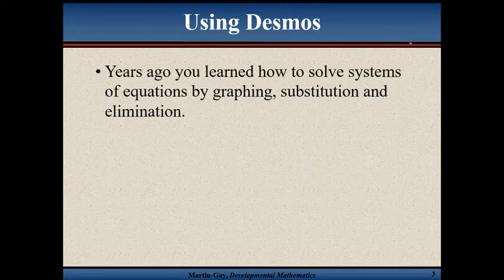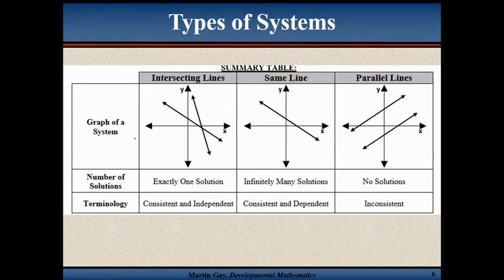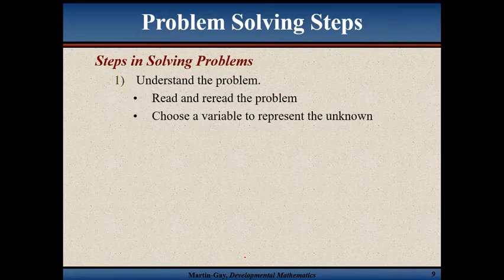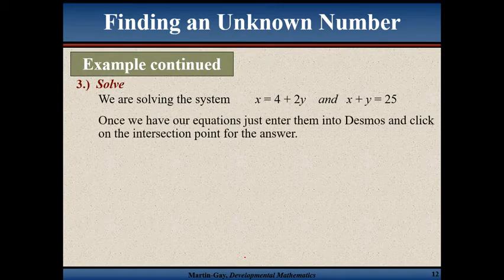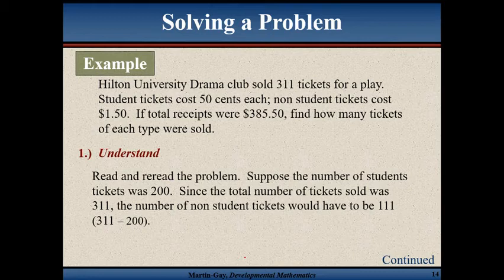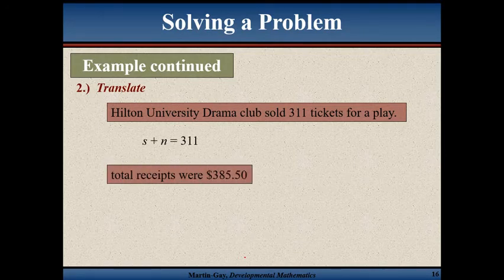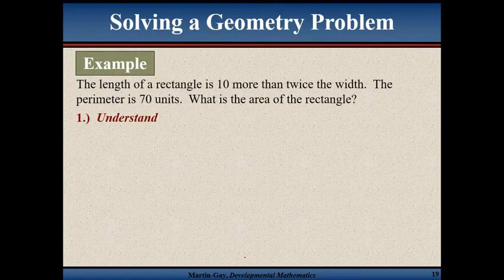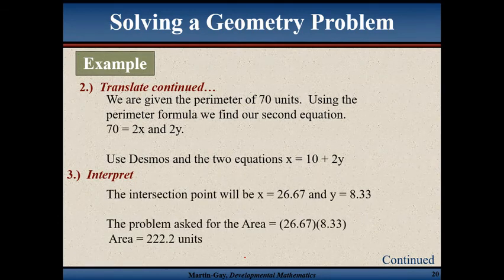systems of equations